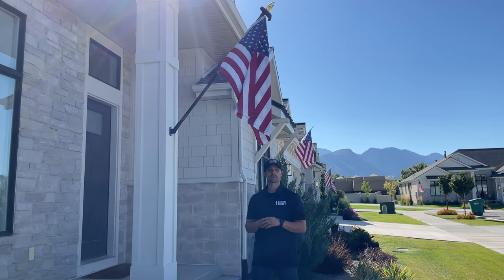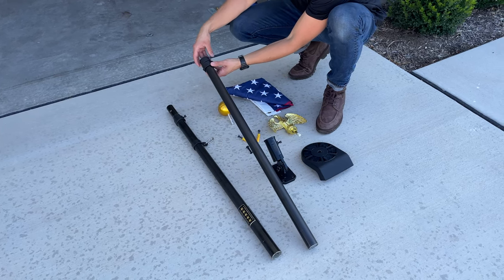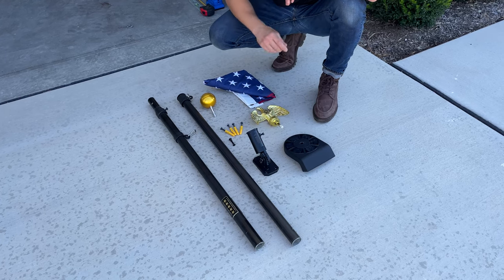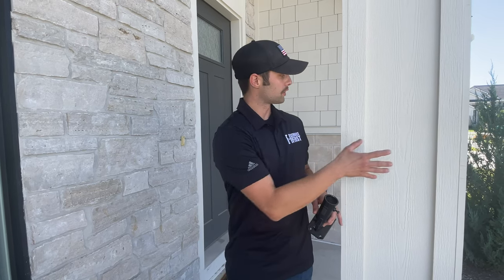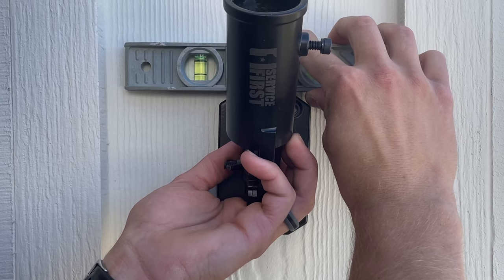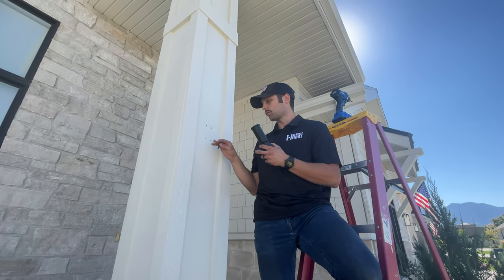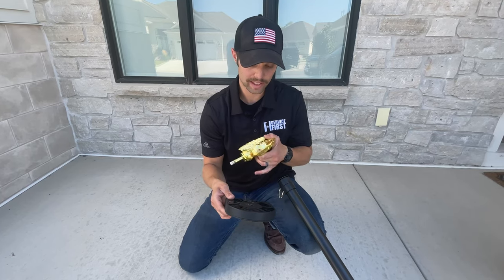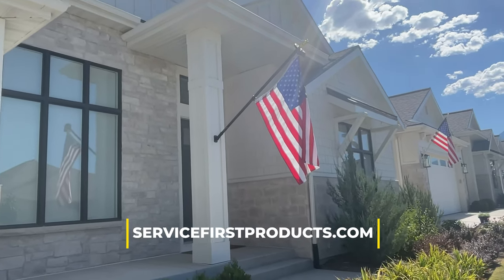How To Install Our Service First Orion 6' Wall Mounted Flagpole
Follow this step-by-step video on how to install the Service First Orion 6' Wall Mounted Flagpole.